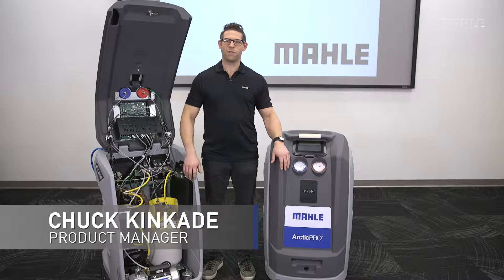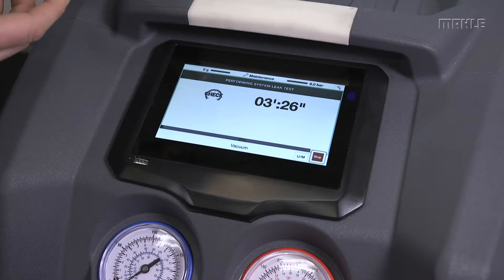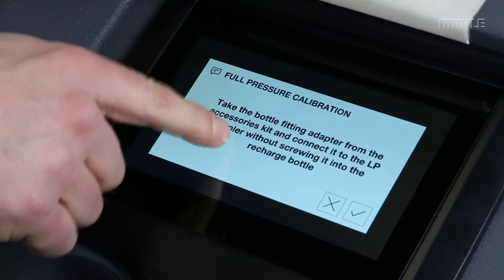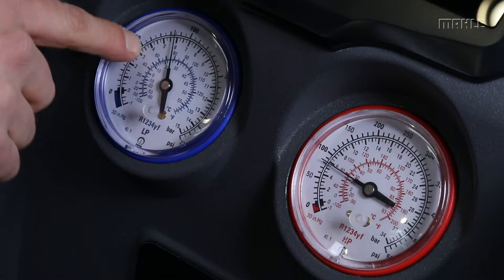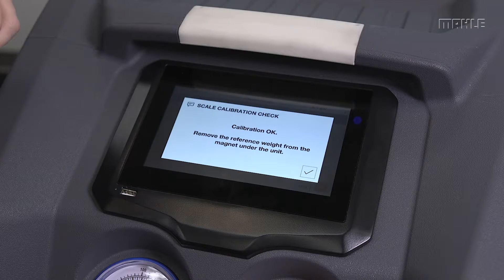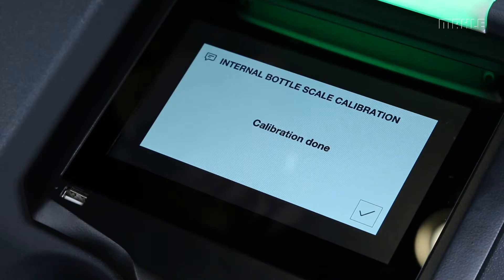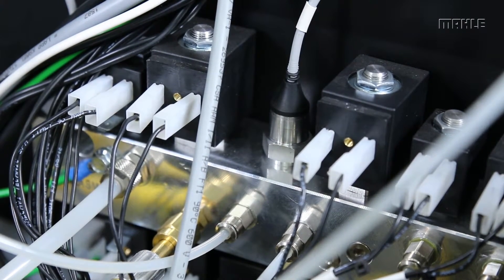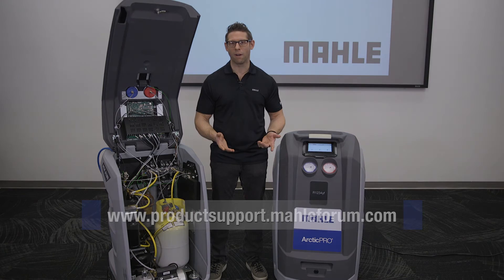Next Gen ACX Service Provider Troubleshooting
Product Manager Chuck Kinkade walks you through troubleshooting the new next-generation ACX refrigerant handling system.